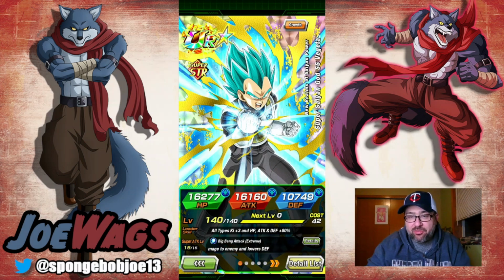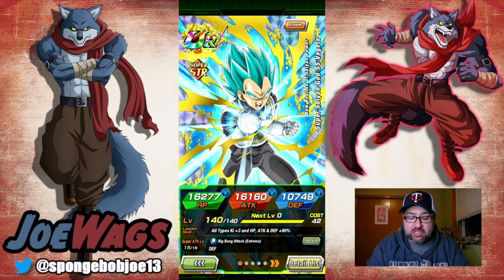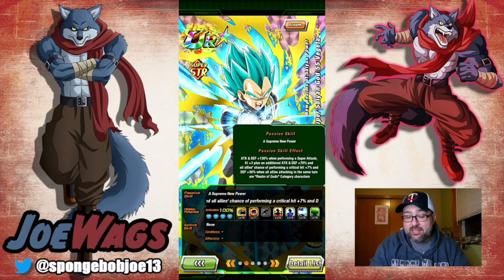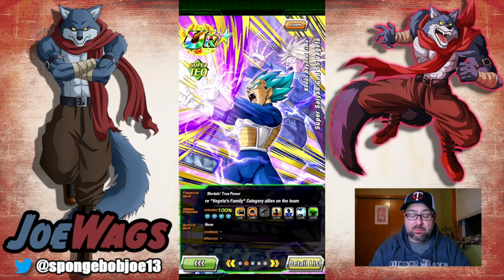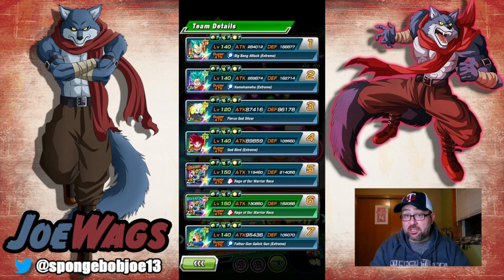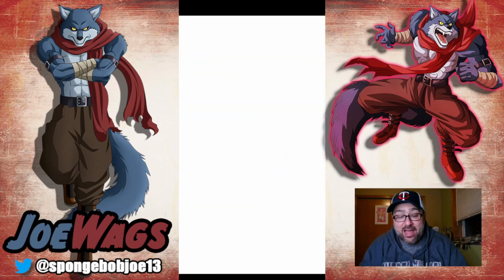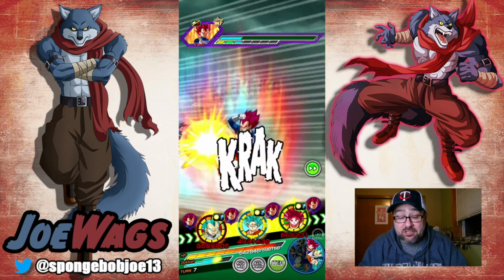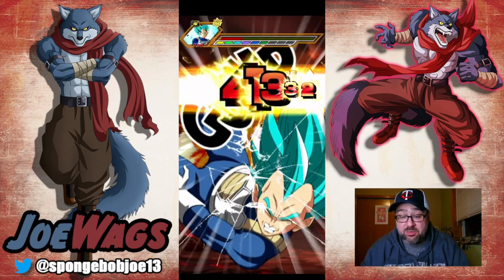DOKKAN EZA STR RESURRECTION F BLUE VEGETA RAINBOW MAX LINKS 200 SHOWCASE! HE'S WORSE THAN I THOUGHT!